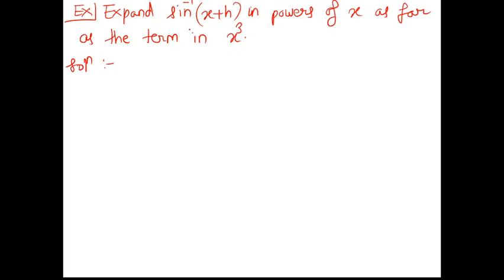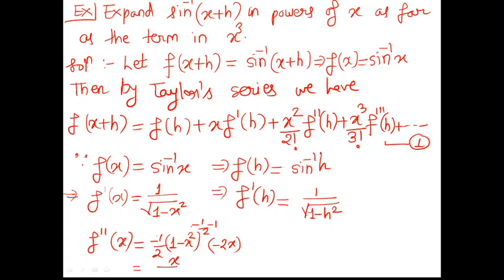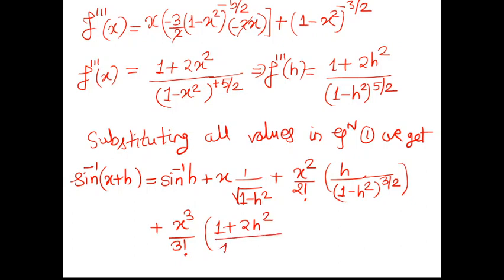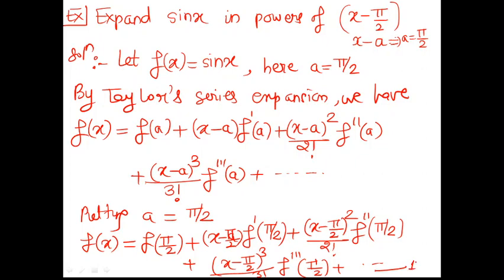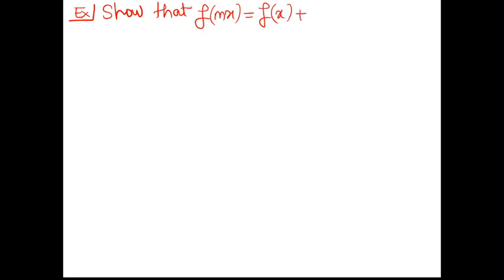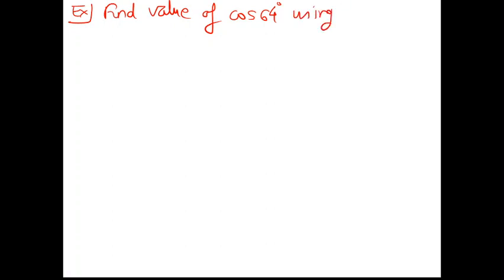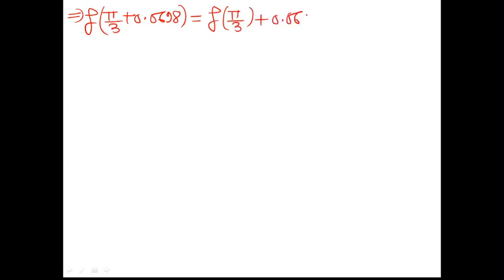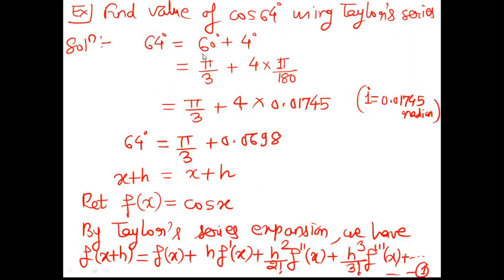Taylor's and Maclaurian's series expansion of function / Part-II